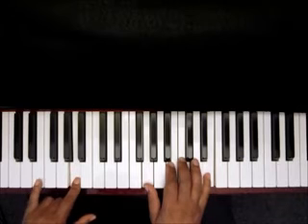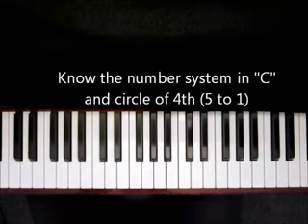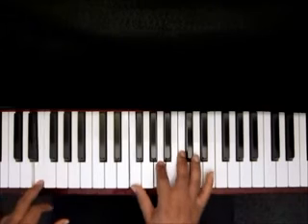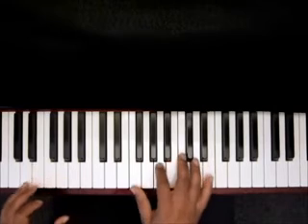Rejoice Shirley Caesar | Playbyhear.com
An intermediate level song "Rejoice" by Shirley Caesar in the key of A minor.